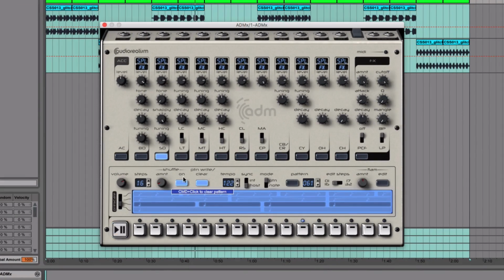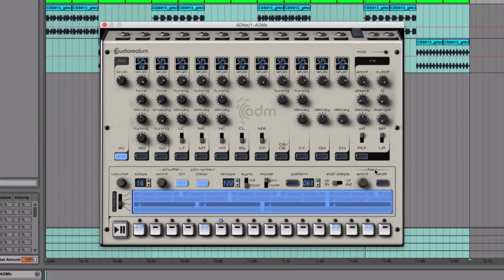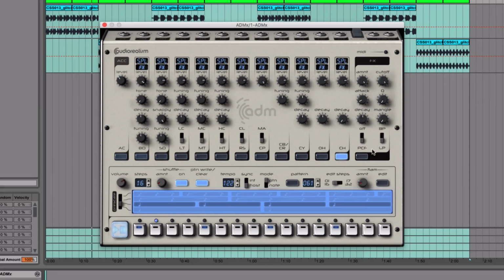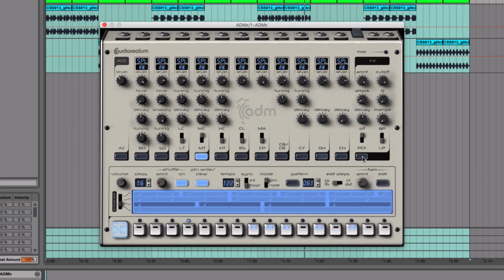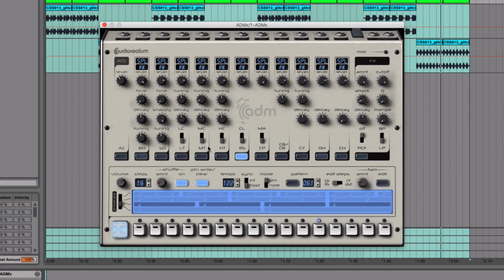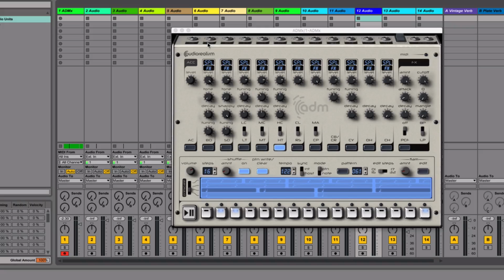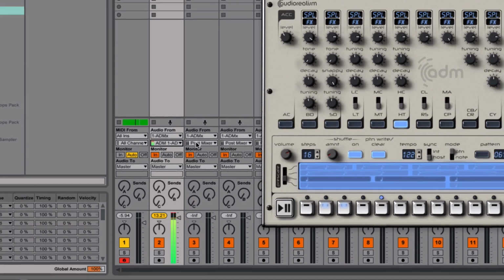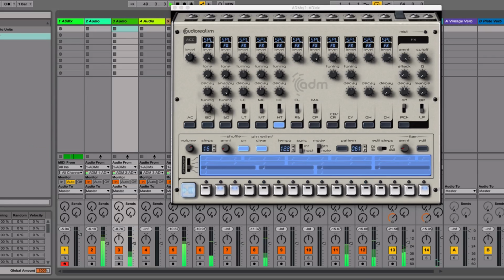Audiorealism Drum Machine - Product Showcase - 3 classic drum machines (808,909 and 606) in one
3 classic drum machines (808,909 and 606) in one plug-in!

Booming bassdrums, saucy cymbals and crispy snares can be used to describe the sound of drum machines from the early 80's. ADM contains three classic vintage drum machines from that era rolled into one, combined with a 32-step internal sequencer and pattern controlled fx (PCF). Get all your patterns into ADM via the Import Rebirth function or directly from your 909 via sysex (we will provide a free tool for dumping sysex).

-- ADSR --